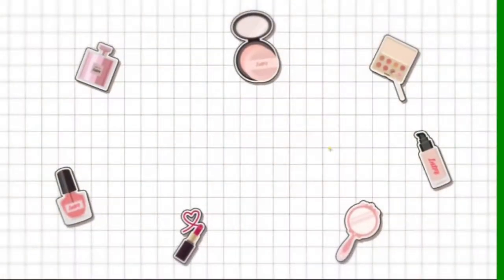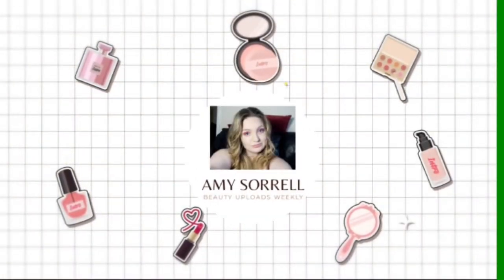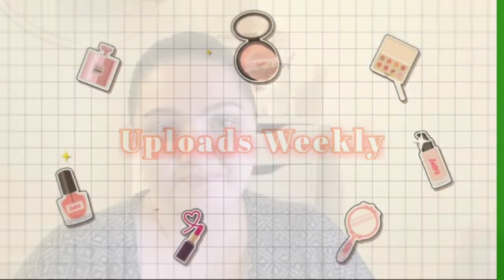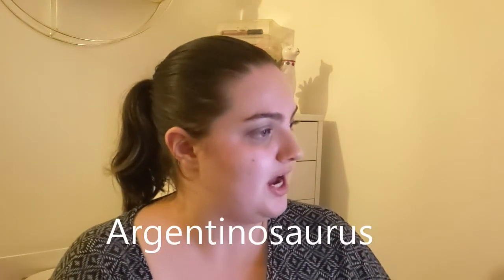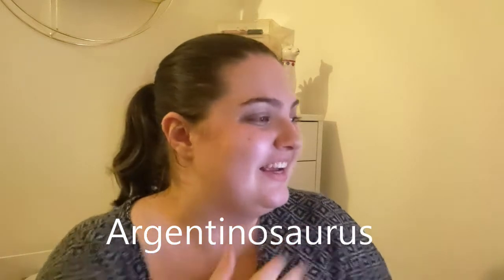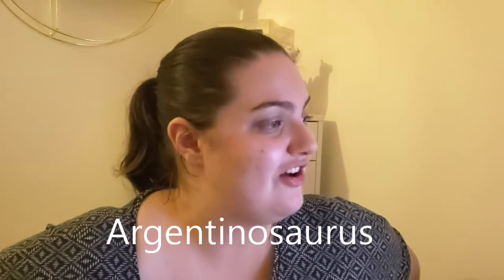Pan Of Dinosaurs Update 2 // New Dinosaur// Rolling Out // Project Pan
I love all types of beauty and I am enjoying my project pans! If you enjoy beauty content and project pan content? When I saw this project I thought this was amazing as I love Dinosaurs!

Would love to know if your apart of this project by commenting down below!

▶️Info About This Project!

Pan of Dinosaurs (UPCOMING)

8th of DinosAugust 2021 - 8th of April 2022

This project is all about those that are very old, maybe so old that they have already gone extinct, but you still have some fossils left in your collection.

So put in your oldest products or products that have been discontinued.

Choose 4-10 dinosaurs and link a product to them. Make it rolling if you want.

Ankylosaurus - something that protects you
➡️Archaeopteryx - something that started a new trend
➡️Argentinosaurus - something big,  heavy or bulky
Dilophosaurus - something misunderstood
Diplodocus - something long
✅Microraptor - something with little product
Mosasaurus - something monstrous
➡️Pachycephalosaurus - something that makes you want to bang your head against a wall
Parasaurolophus - something with weird shaped packaging
➡️Pterosaurus - something light or airy
Spinosaurus - something liquid
✅Stegosaurus - something slow going
Triceratops - something that plays well with others
Tyrannosaurus - something bold
Velociraptor - something that surprised you

▶️Creator of this Project: Taru

▶️ Upload Schedule

3 Beauty Videos a week, every Wednesday, Thursday and Saturday 6pm UK time.

Any Links or codes mentioned in any videos or displayed in my description box may contain affiliate links or codes which could entitle me to earn a little commission or earn money from either links or codes given. This is a full disclaimer if any of these are used in any of my videos.